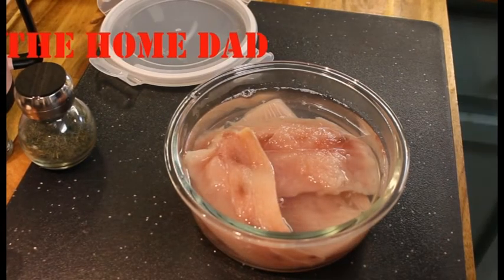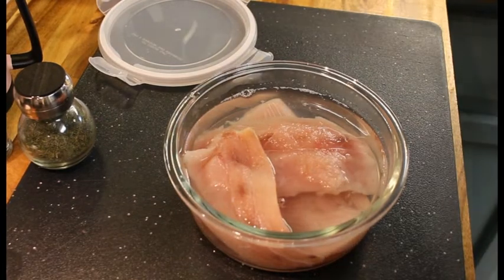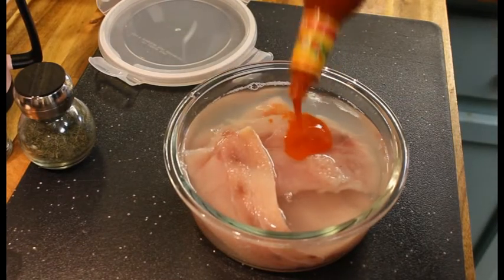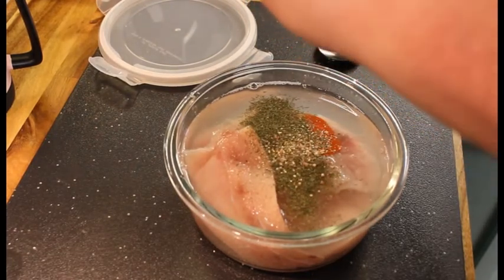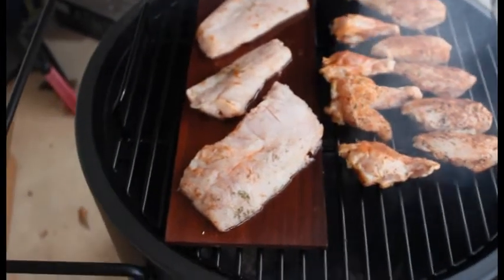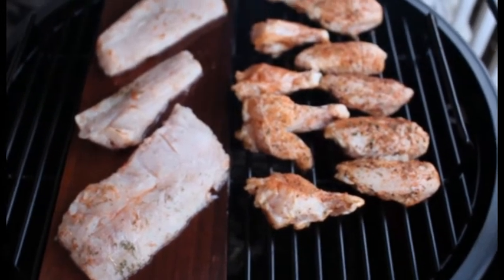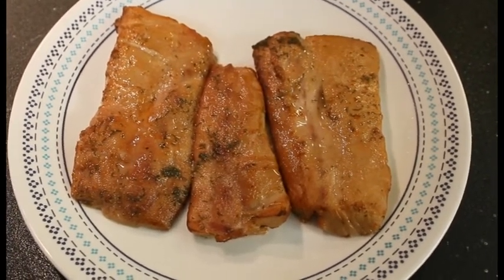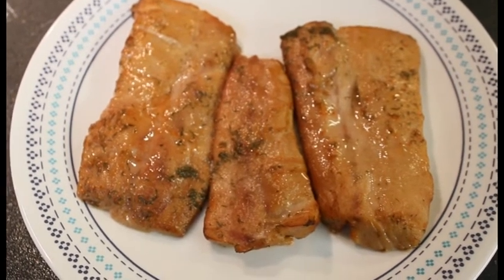Smoked Mahi Mahi - Oklahoma Joe's Bronco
Hope you all enjoy the video, I enjoyed making it and I still can not say enough about the new smoker. This Bronco holds temps, does not leak, and is just an all around great smoker for the price point.

Thanks again,
TheHomeDad